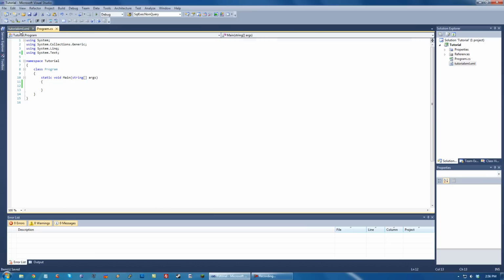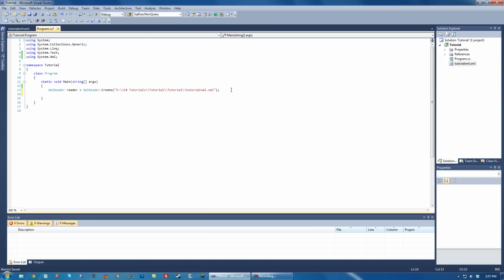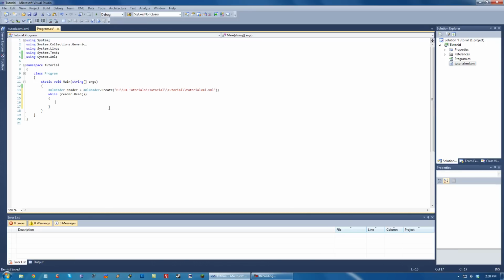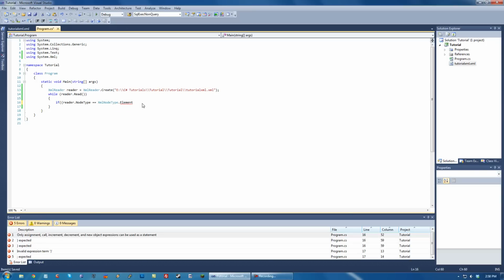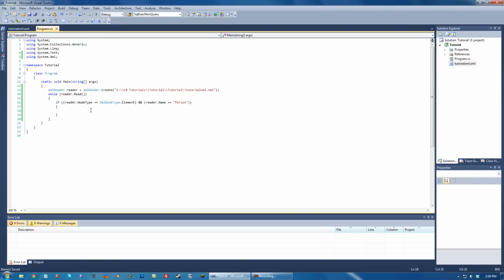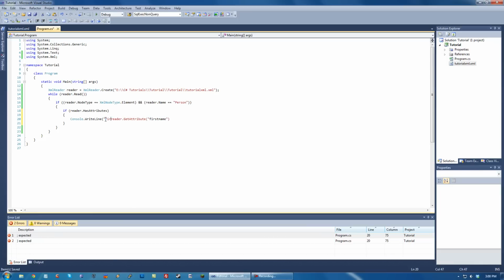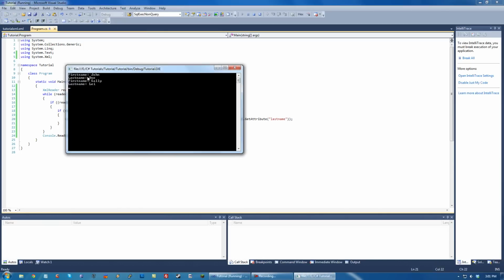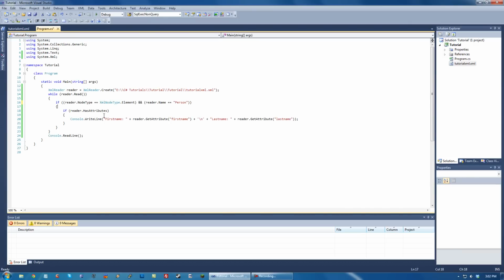Reading XML with XmlReader - C# C Sharp Visual Studio 2010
In this tutorial I show you how to read xml from a file using the XmlReader class.

FREE CODE SNIPPETS